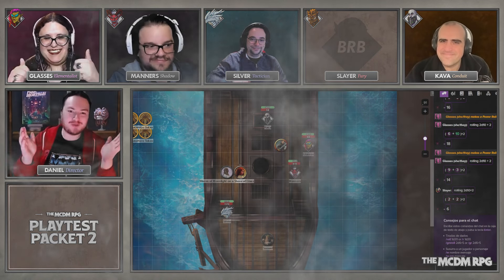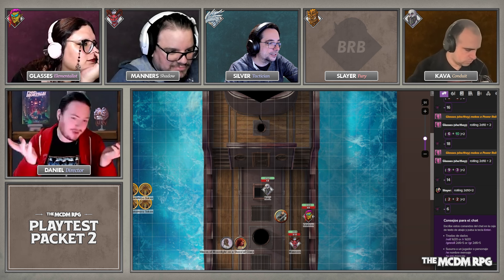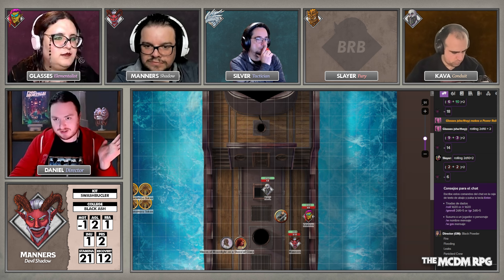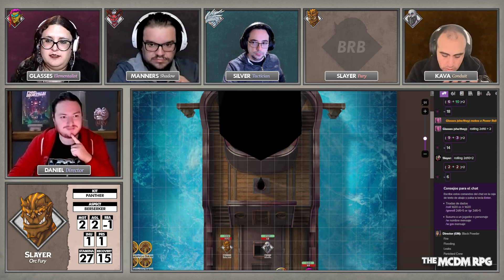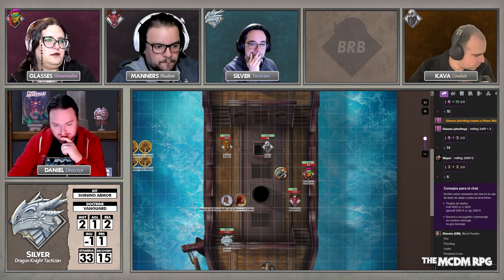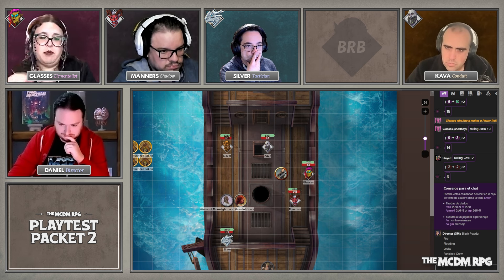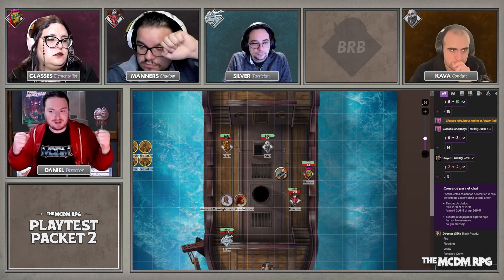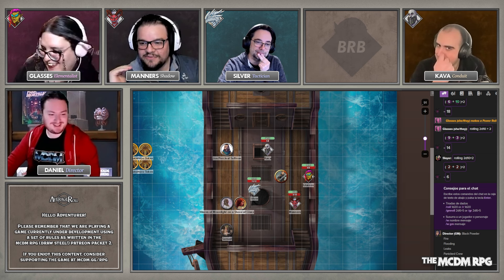Draw Steel! MCDM RPG Playtest "Bay of Blackbottom" Finale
Hey folks! Welcome to our playthrough of the 1st backer packet of Draw Steel, the MCDM RPG.
This is our first time playing with these rules, so we’ll make mistakes and go faster as we get used to the system. The adventure is “Bay of Blackbottom”, by Leon Barillaro, included in the packet as a prequel to the longer “The Fall of Blackbottom”.
The packet is plain text, barely formatted. It covers character creation for 5 classes (with assorted subclasses) and 12 ancestries. The director rules have 2 adventures, 70+ enemies from 6 different bands (meaning 10 goblins, 12 humans, that sort of thing).
If you want to wait for something that has nice art, layout and polish then you can pre-order the book PDFs over on Backer Kit where you’ll get backer packets that have gone through Patreon testing and are therefore closer to the finished product

🧌 PLAYERS
▫️ ⚫ Helena as Time Raider Elementalist
▫️ 🗡️ Alejandro as Devil Shadow
▫️ 🪓 Juan as Orc Fury
▫️ 🛡️ José as Dragon Knight Tactician
▫️ 🔨  Diego as Hakaan Conduit
▫️ 🧙 Daniel as Director

▫️ The MCDM RPG Logo by MCDM Productions

0:00 Intro
3:00 Fire Montage
13:30 Pump that Bilge
32:00 Through the Fire and Flames
50:00 Is it a bird? Yes
1:00:40 Customs check
1:08:00 Stop helping
1:14:20 Time to Negotiate
1:30:00 I demand you speak to my manager
1:47:00 Epilogue
1:51:00 Rewatch value